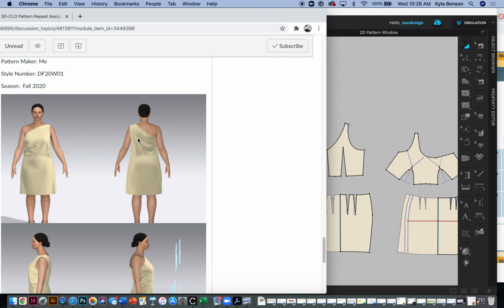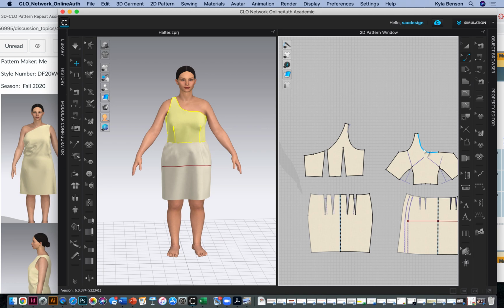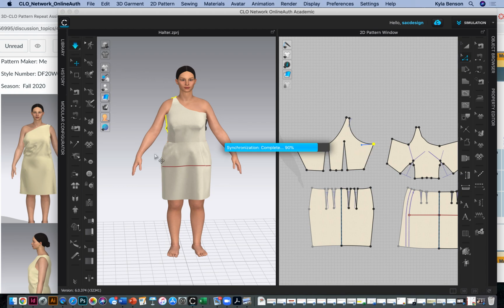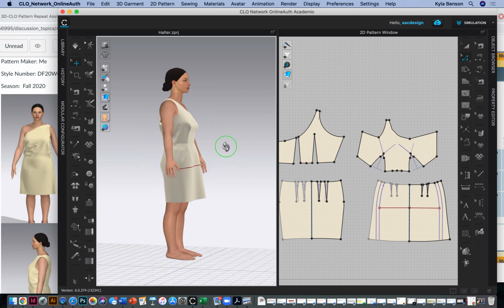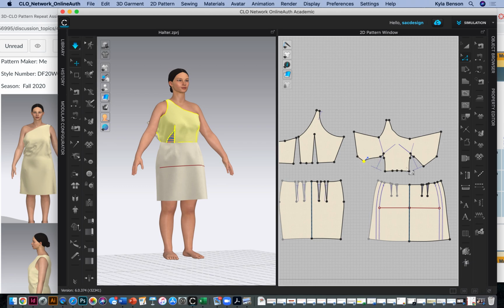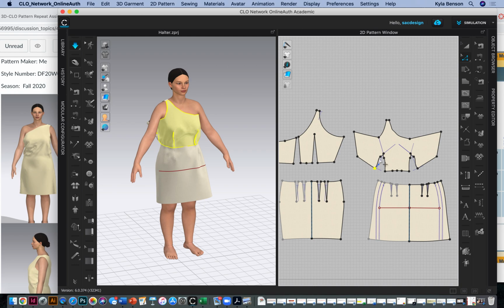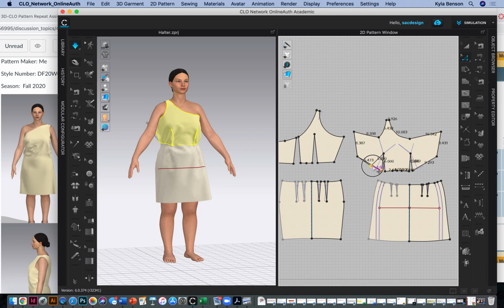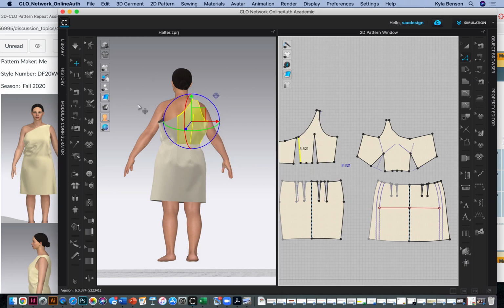Anyone have Fit Suggestions to get this halter to fit???